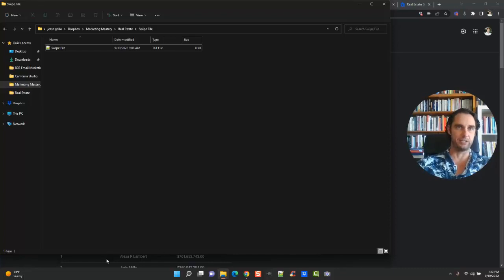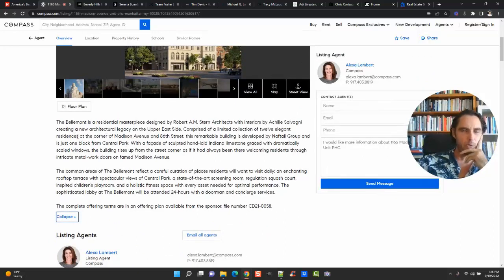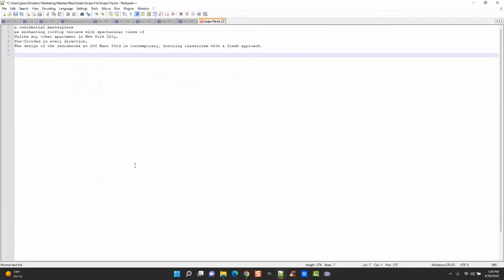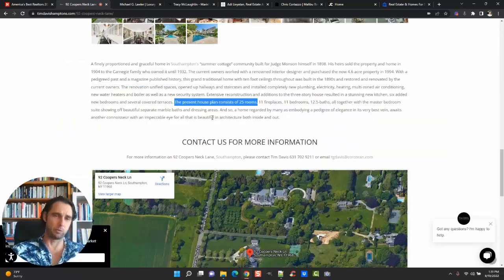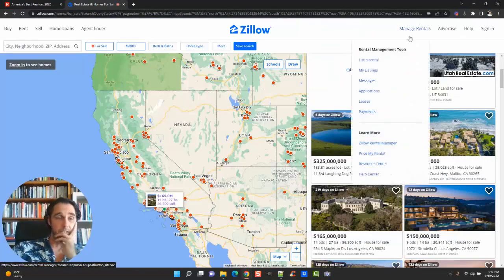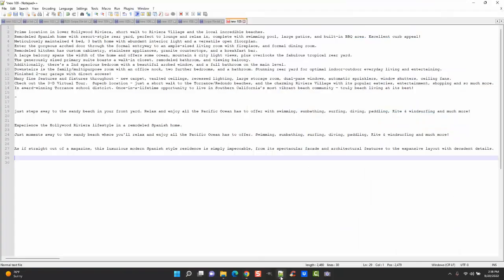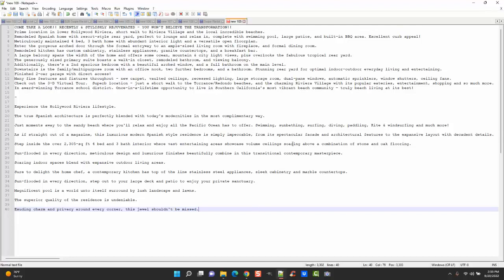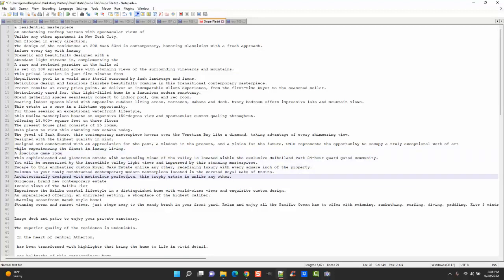How To Create a Swipe File | Real Estate Marketing